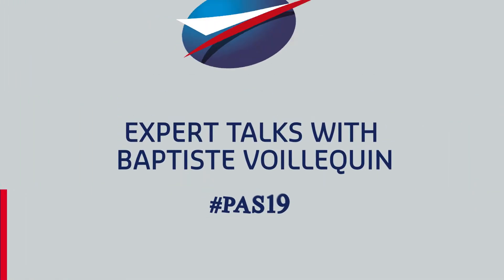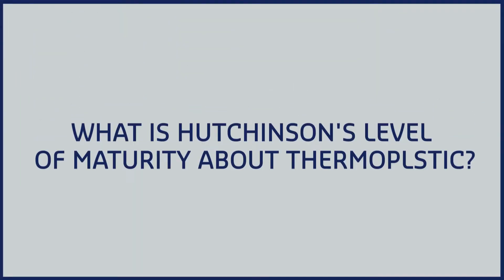[HutchinsonExpert] PAS19 with Baptiste Voillequin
HutchinsonExpert: meet Baptiste Voillequin, Deputy VP R&D Aerospace in the 2019 Paris Air Show weekly video series to speak about the level of thermoplastics’s maturity.